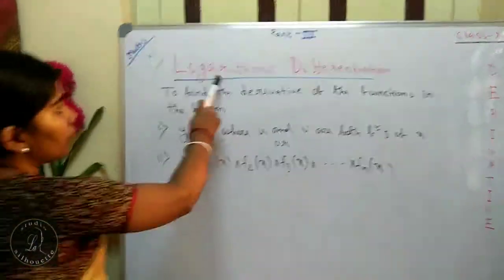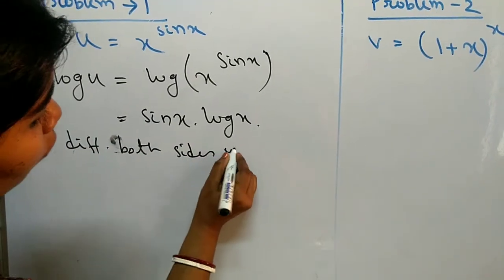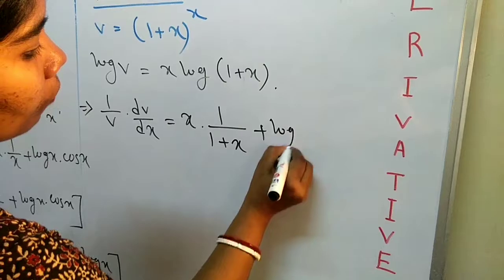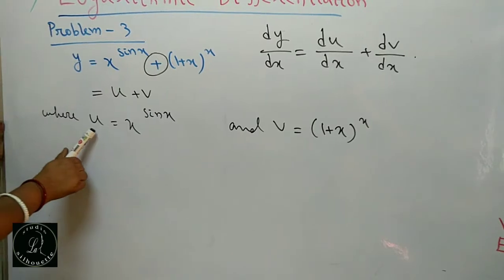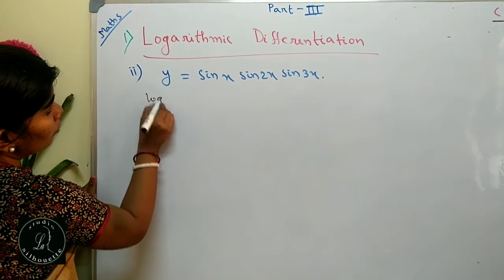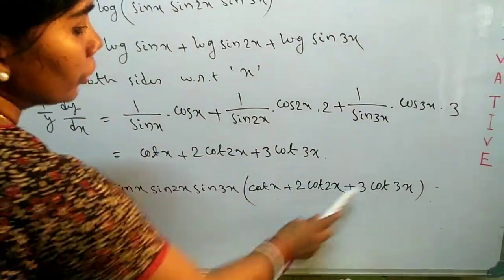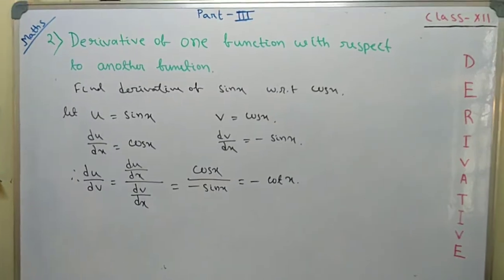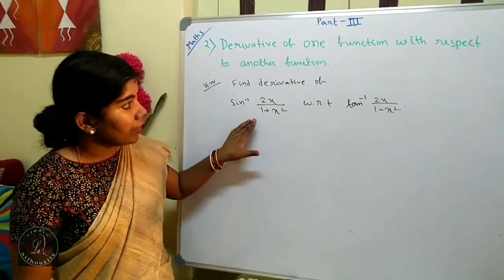Logarithmic Differentiation & Derivative of one Function w.r.t. other Function ~ Derivative : Part 3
LogarithmicDifferentiation & Derivative_of_one_Function_with_respect_to_other_Function ~ Derivative : Part 3.

Check these videos in high quality.